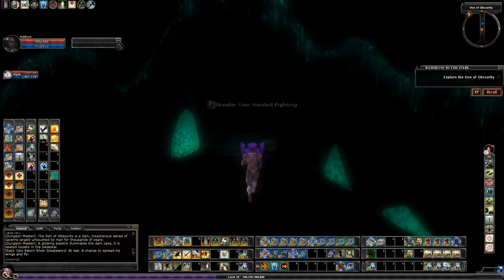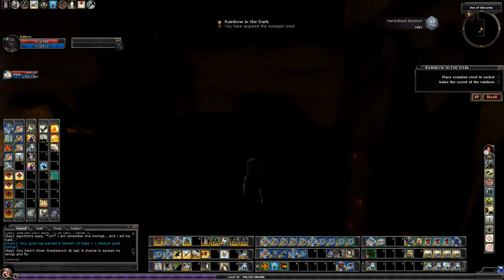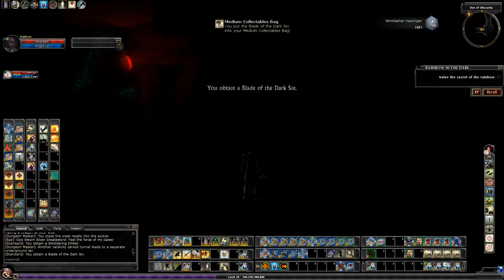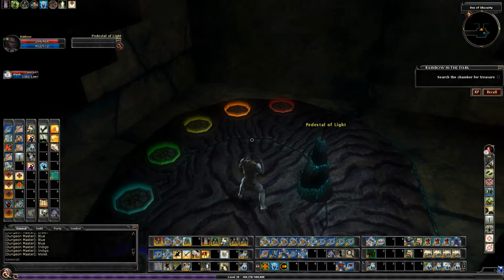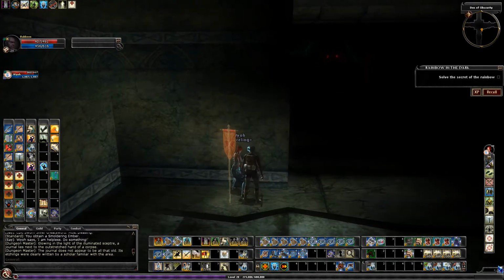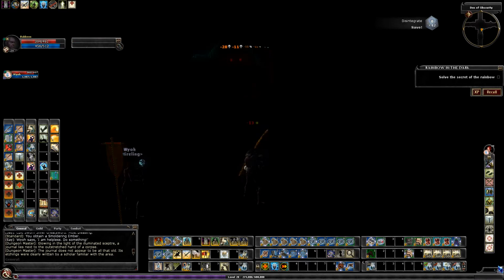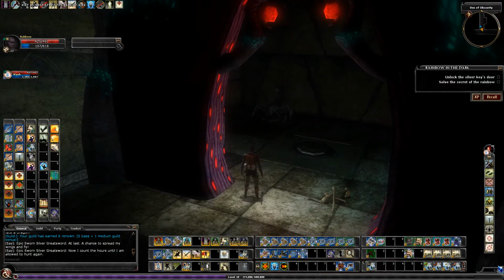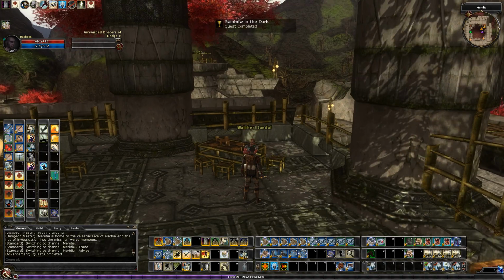DDO FTP Ep 20.19 - Rainbow in the Dark Normal and Hard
Dungeons & Dragons Online (DDO) Free-To-Play (FTP) Questing Guide For New Players Episode 20.19 - Rainbow in the Dark Normal and Hard